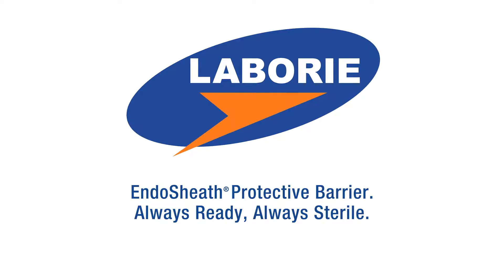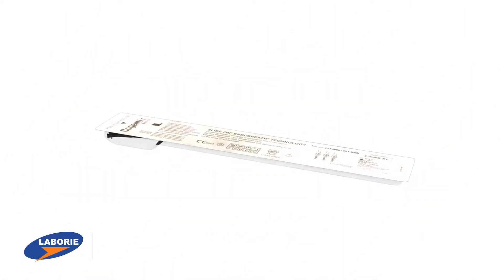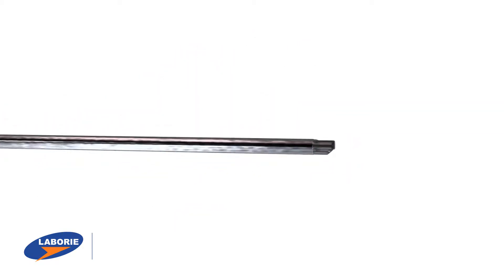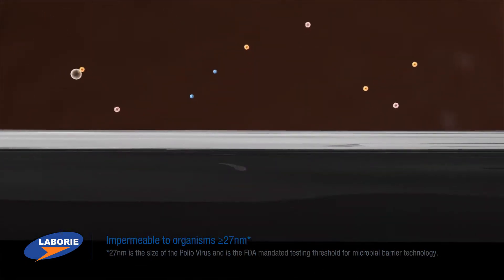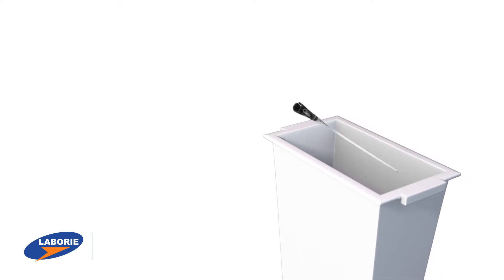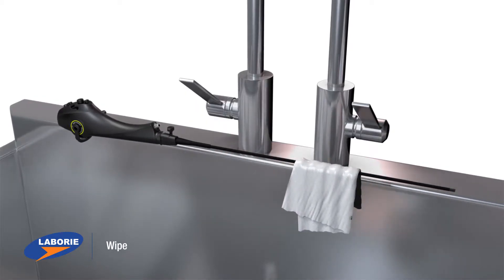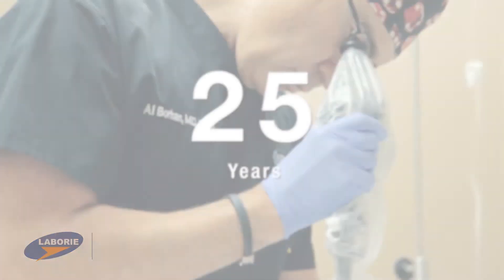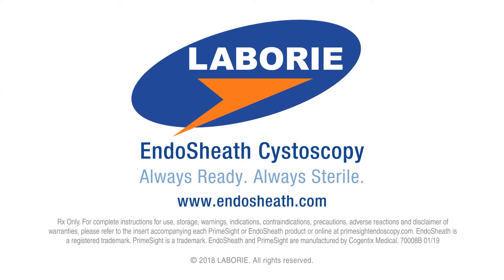EndoSheath® Protective Barrier - Infection Prevention